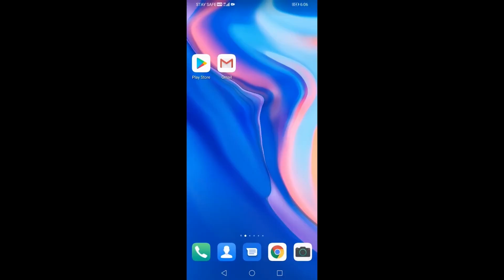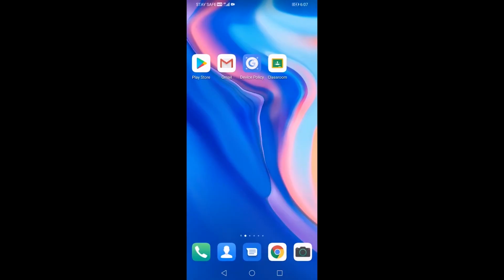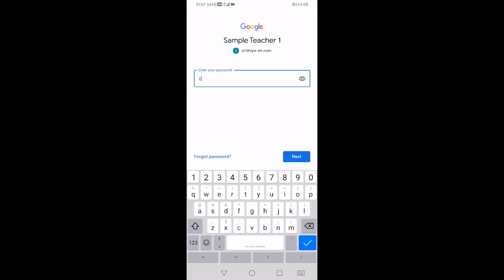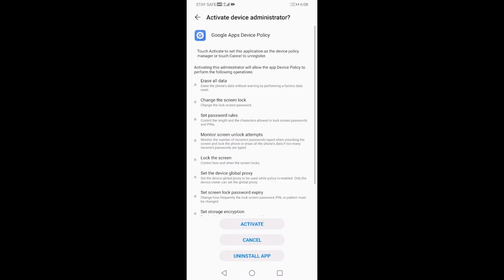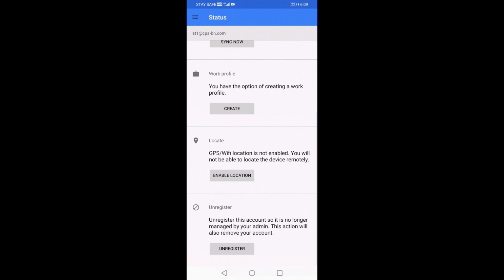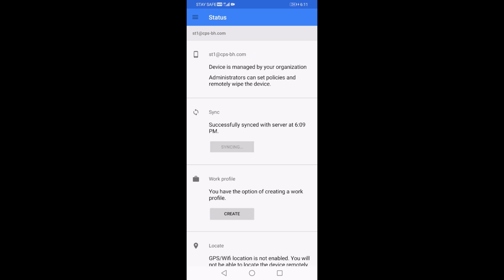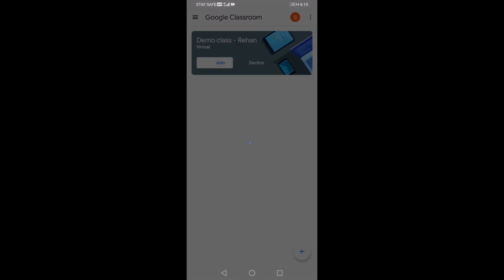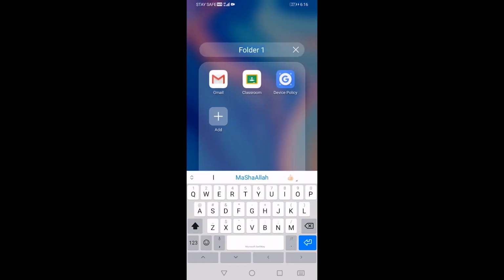setting up google account on android device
This video explains how to configure your email, google, google classroom & google device policy app